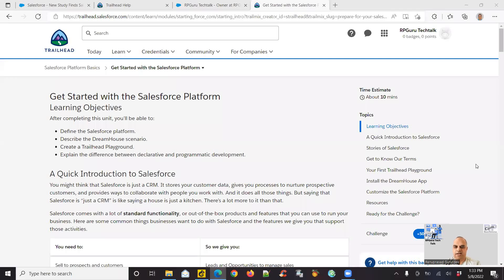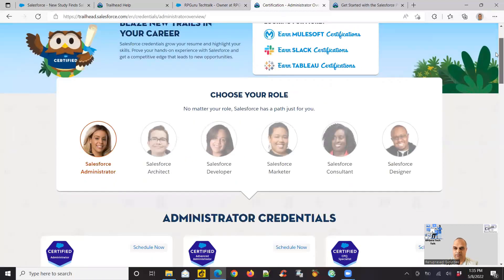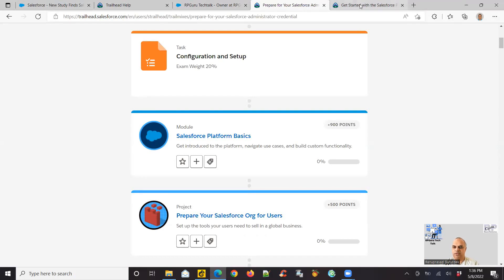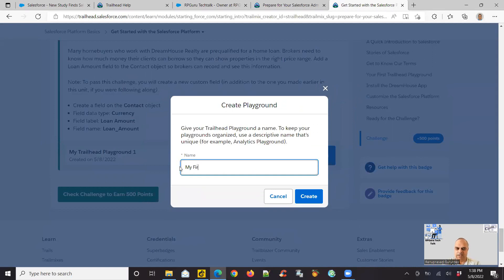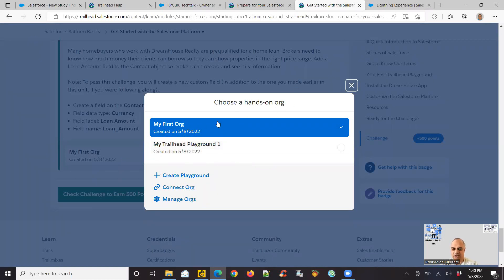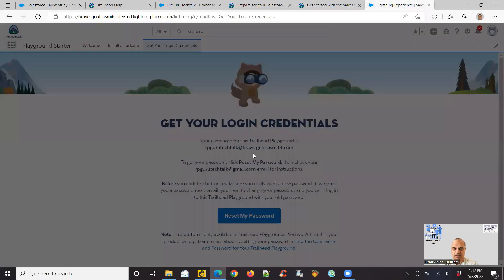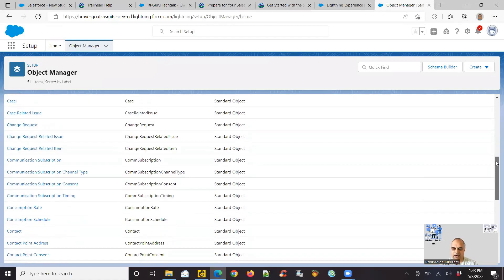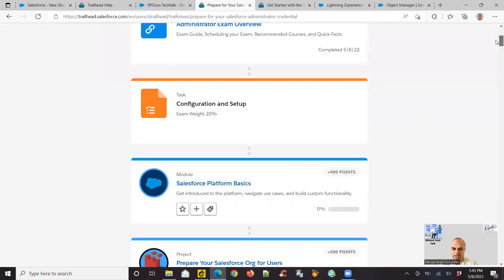(2) - How to Create a New Salesforce Trailhead Playground: A Step-by-Step Guide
This video provides a step-by-step guide on how to create a new Salesforce Trailhead Playground, a temporary organization designed for working on challenges, customizations, and other projects within the Salesforce platform. The video covers the process from start to finish, helping viewers set up a new Playground quickly and easily.